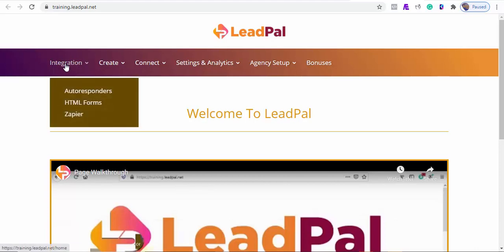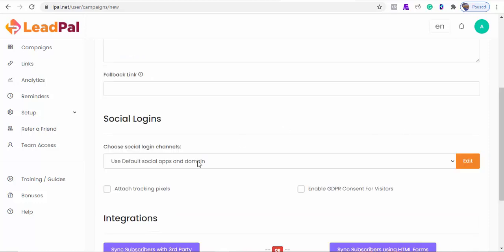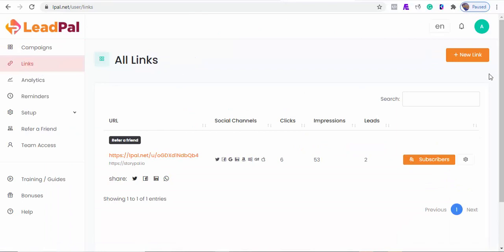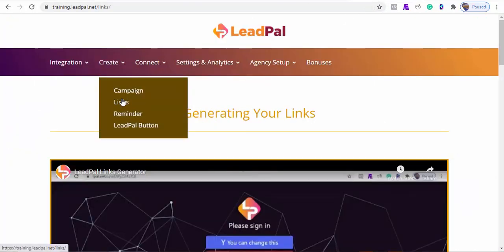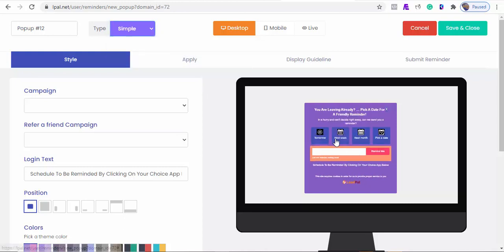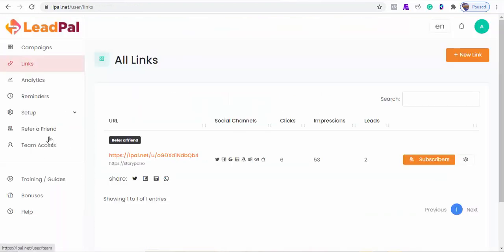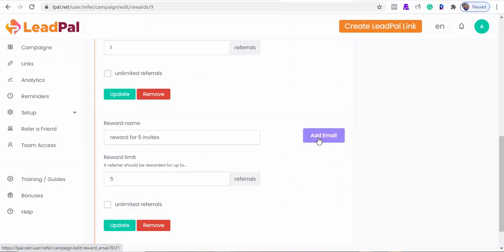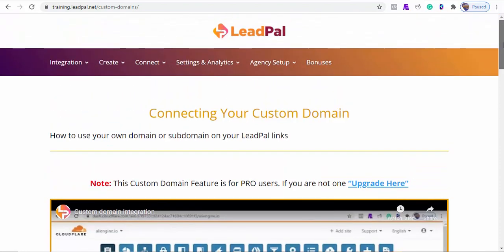LeadPal Product Walkthrough